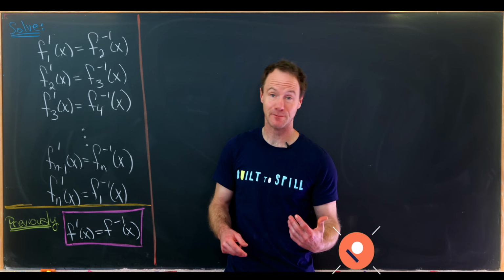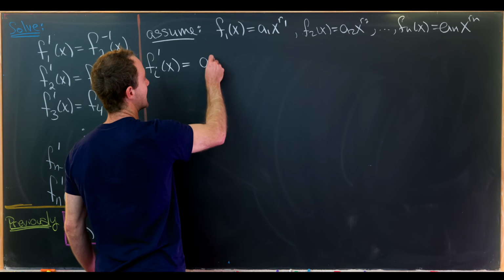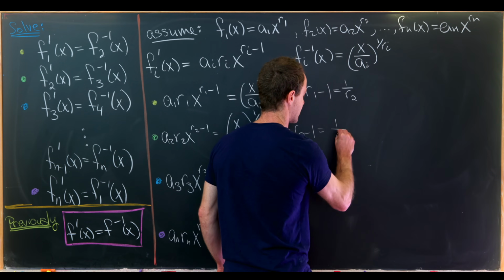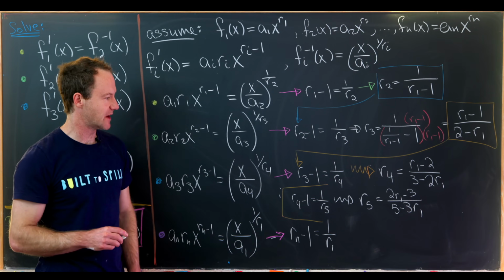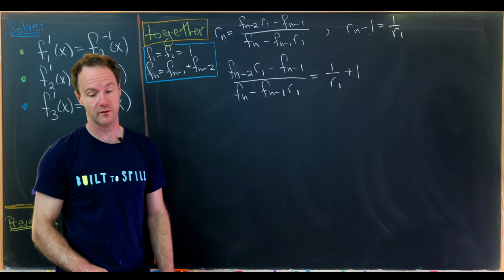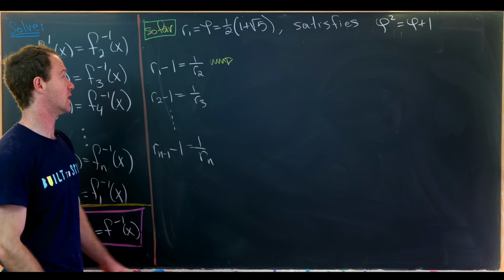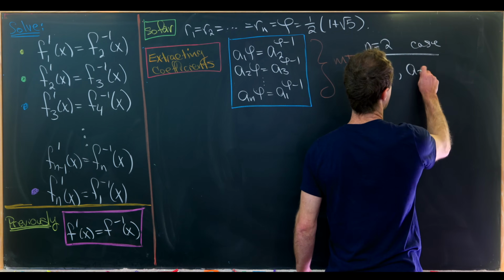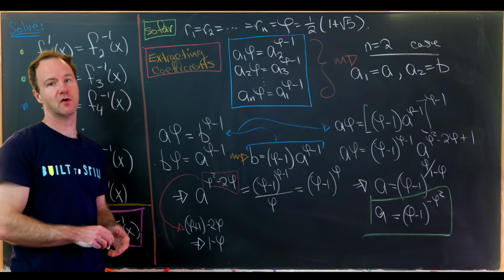a PHInominal differential equation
"BOOGIE WOOGIE! I GET DOWN TO THAT FUNKY BEAT!", said Chalkboard playing Dance Dance Differential Equations. Chalk was jealous because he could not "BOOGIE WOOGIE" to the "FUNKY BEAT"...no...Chalk gave up that life of dancing...and it's because of what happens at the end of the credits.

Original video: A very interesting differential equation.